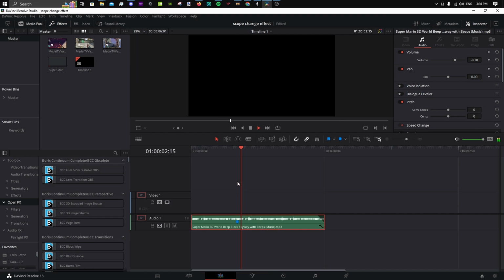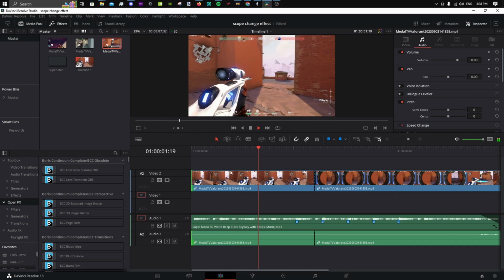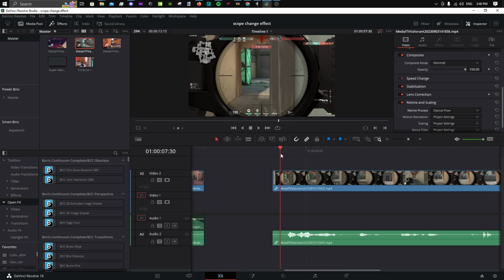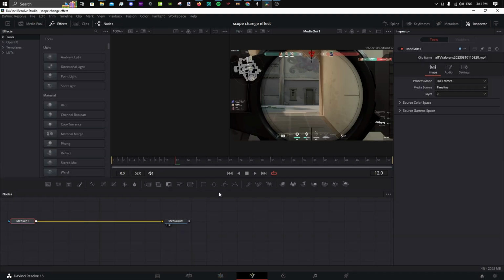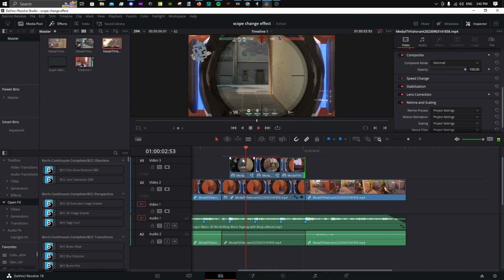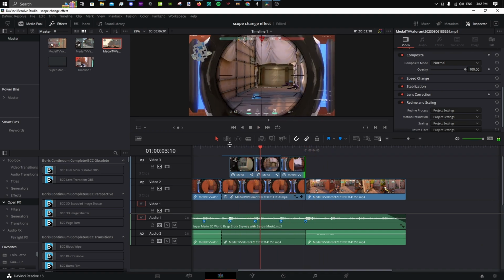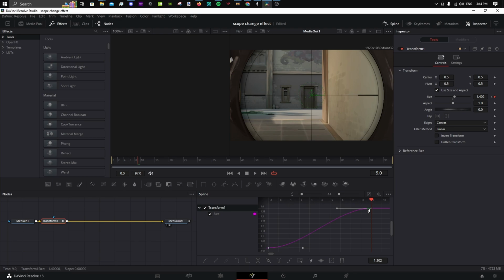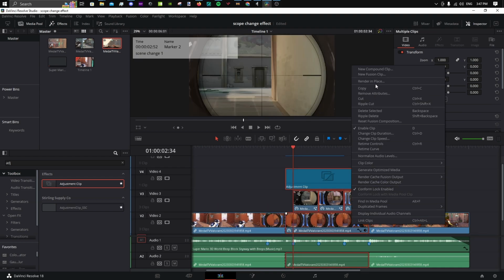*TUTORIAL* HOW TO MAKE SCOPE TRANSITION⚡ LIKE ZISHU | DAVINCI RESOLVE | 4K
{Title}

{Description}
Here is a tutorial on a unique scene change transition I made. Thanks for the recent support and stay safe!!!

{Software}
-FFMPEG
-Davinci Resolve
-Medal
-Open Broadcast Software
-Flowframes